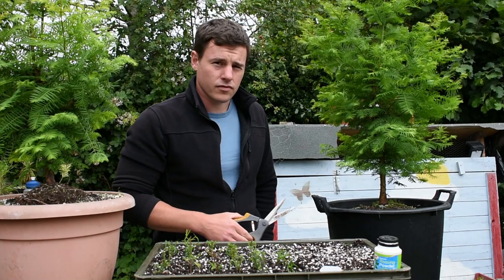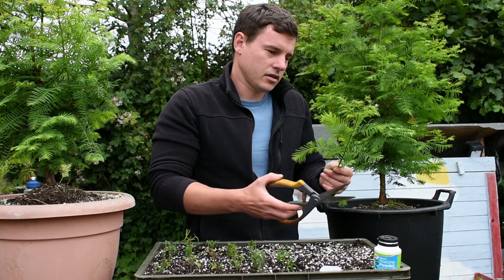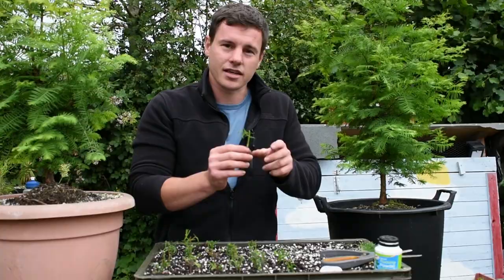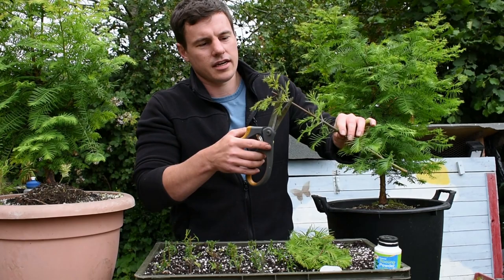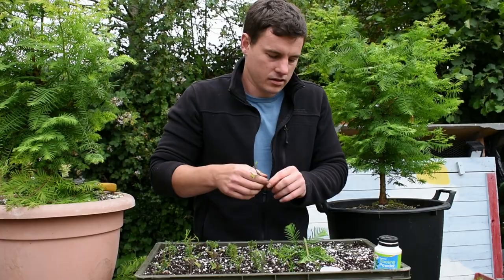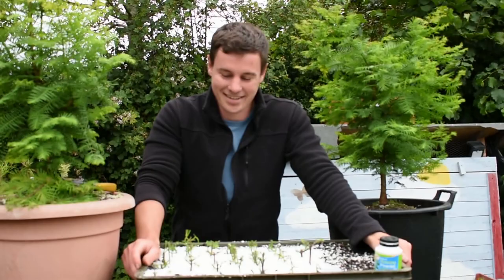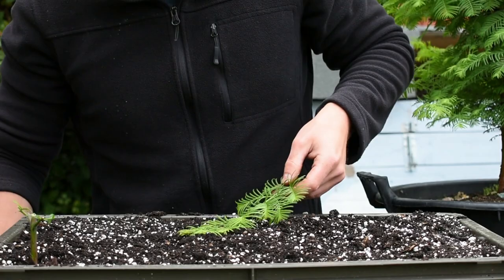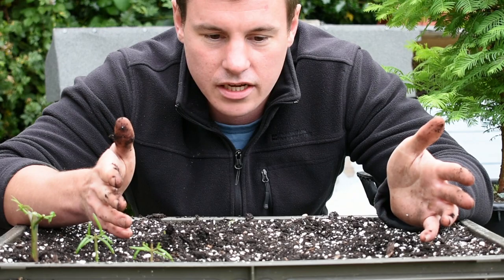How To Propagate Dawn Redwood Trees With Cuttings Made Easy!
Here i cover how to propagate dawn redwood trees using cuttings.
For information regarding growing them from seed, please watch the "How to grow a tree from seed" video.